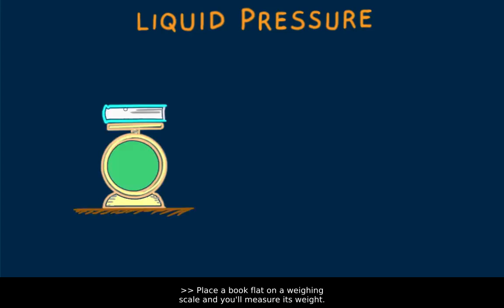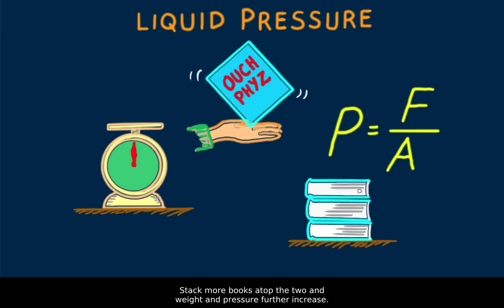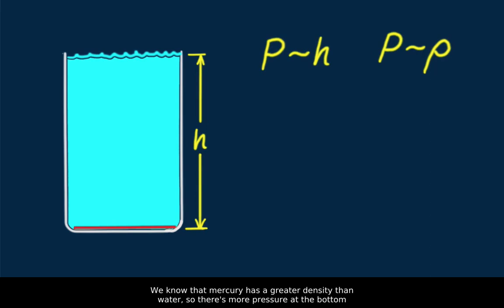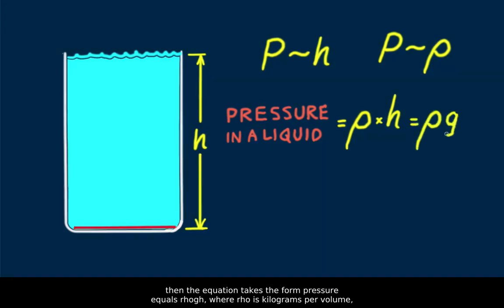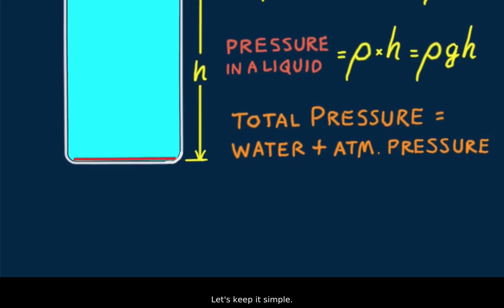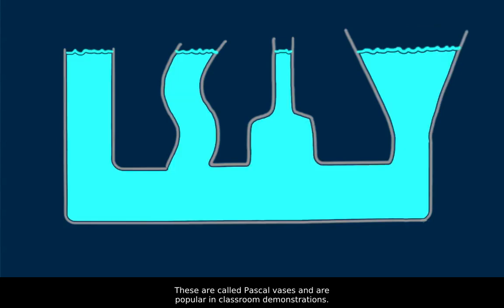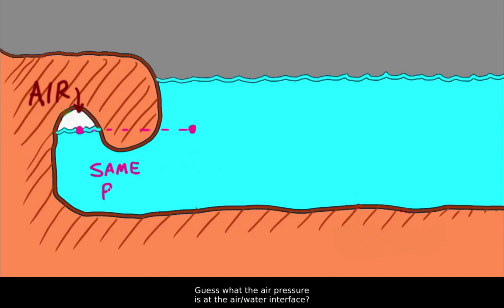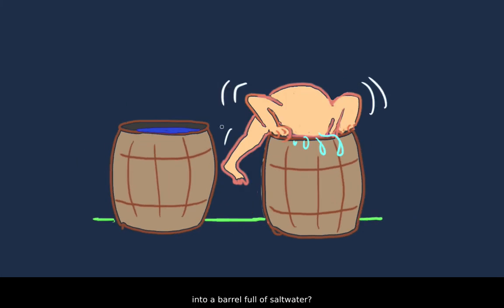Topic Video: Liquid Pressure